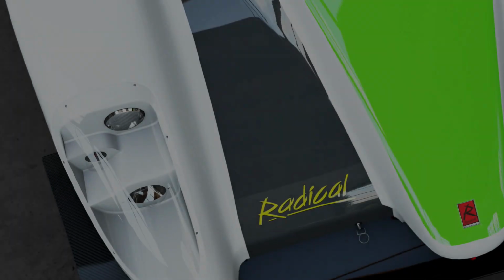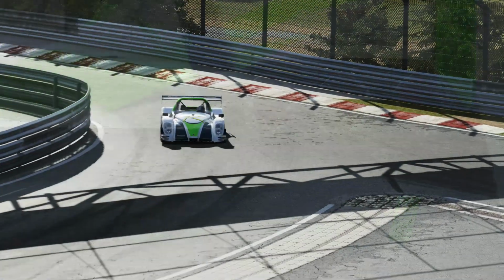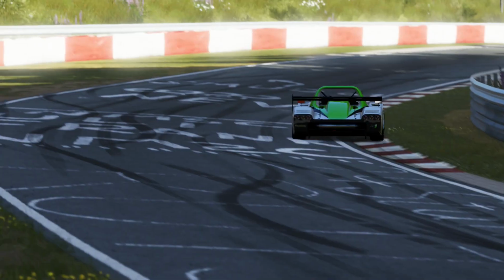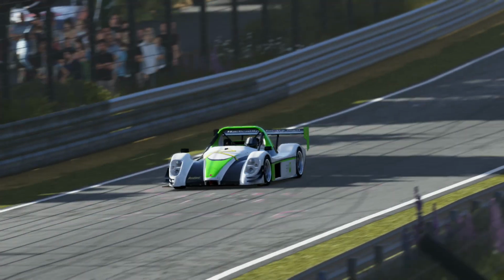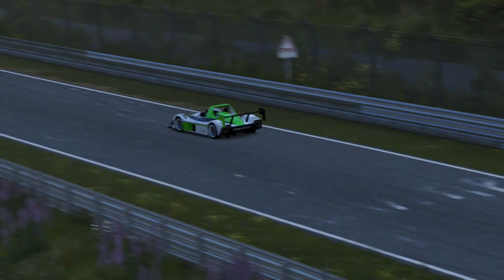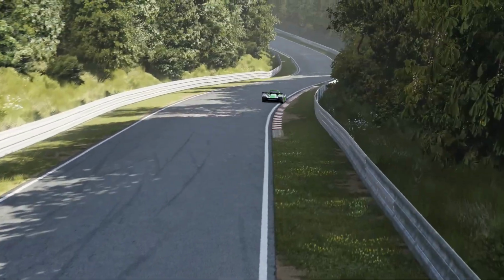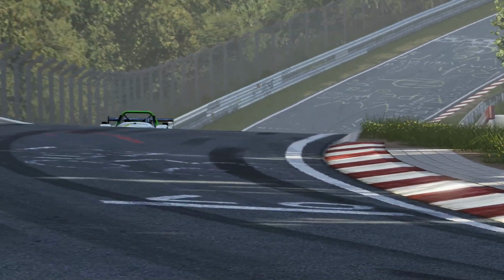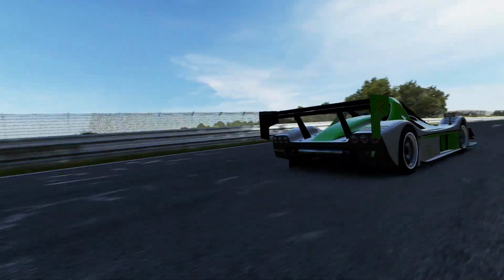First Gear Nurburgring Challenge Radical SR8 RX (Forza 5)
I attempt to get a difficult to control radical around the nurburgring in under 6:48.